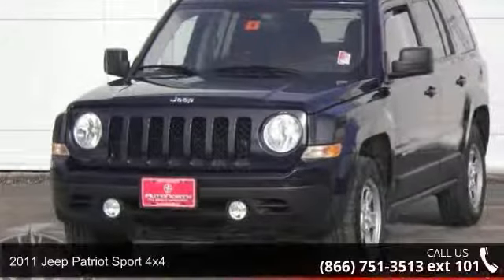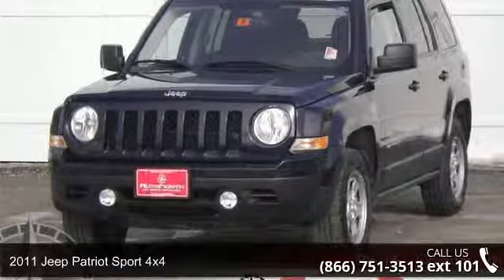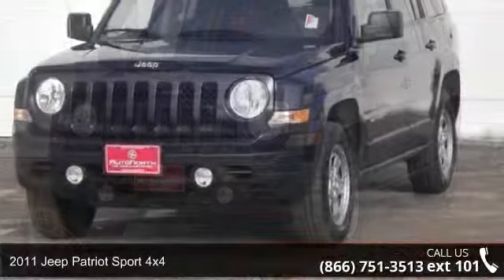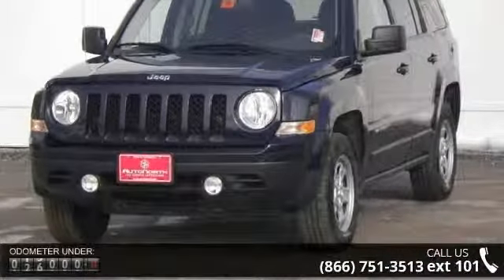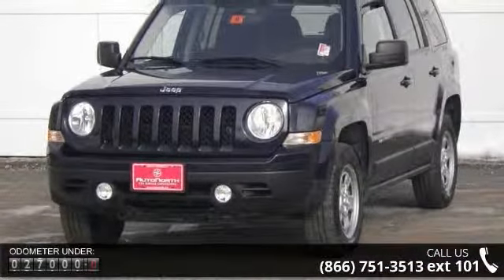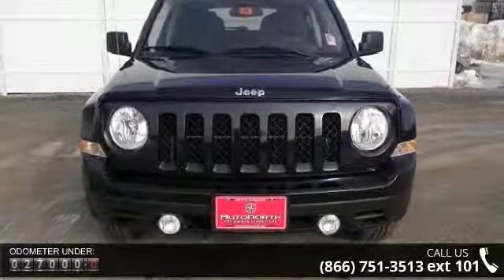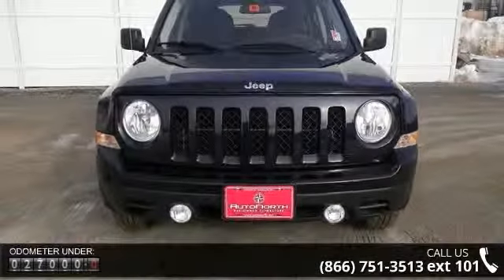2011 Jeep Patriot Sport 4x4 - AutoNorth Pre-owned Superstor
For Sale in: Gorham, NH

One owner 2011 JEEP PATRIOT SPORT 4X4,locally loved and serviced. Great fuel economy and the legendary 4x4 capability only found in a JEEP! This 2011 Jeep Patriot Sport won't last long at $875 below NADA Retail... Less than 27k miles!!! You don't have to worry about depreciation on this versatile Patriot!... Safety equipment includes: ABS, Traction control, Curtain airbags, Passenger Airbag, Front fog/driving lights...It is nicely equipped: Cruise control, Tilt steering wheel, 172 hp horsepower, 2.4 liter inline 4 cylinder DOHC engine, 4 Doors. Power windows and locks, Keyless entry, CD and more. This 2011 Jeep Patriot has 26,757 miles and comes with our unrivaled 3 month, 3,000 mile limited powertrain warranty! In addition, every vehicle sold at AutoNorth comes with our EXCLUSIVE Roadside Care Plan, offering you a full 3 years of worry-free driving!